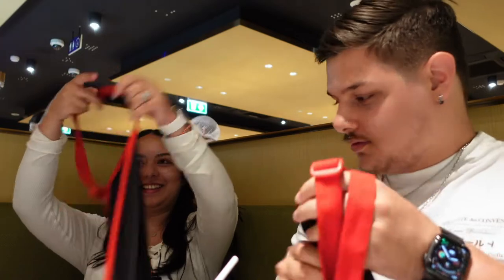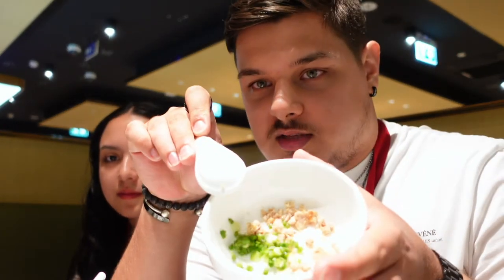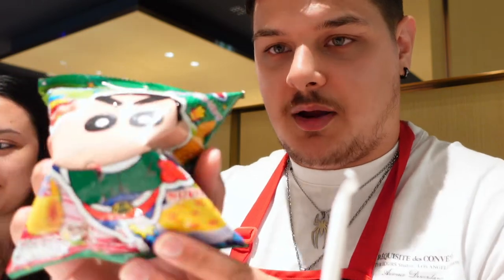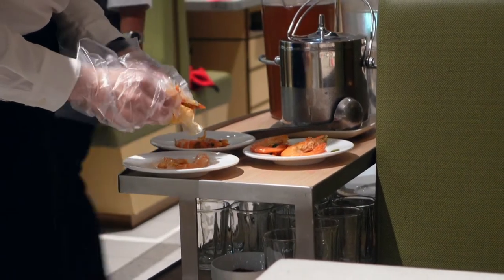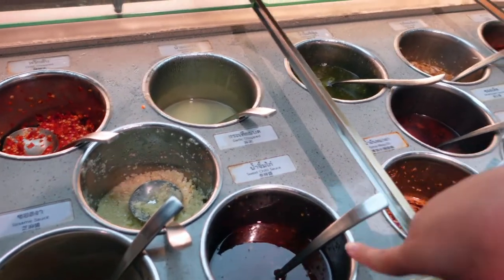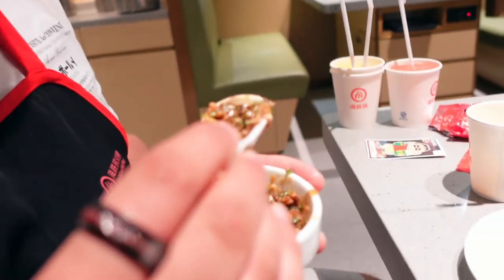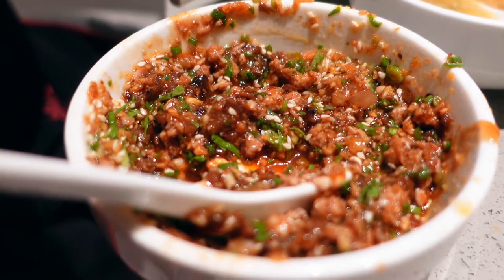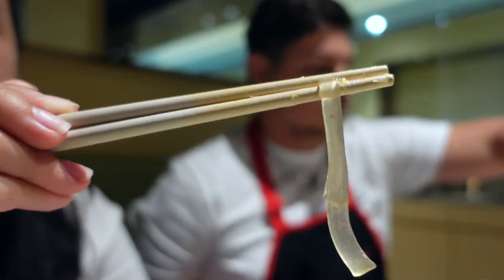We went to HAIDILAO HOTPOT in Thailand 🇹🇭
Join us trying Haidilao for the first time!

Here we visit Haidilao located in Central Festival in Phuket Town.

The food, the service and the experience were amazing. We definitely recommend trying it out if you're in Thailand. One of the best experiences we've had here!

(The dessert at the end is deep-fried steamed buns and we highly recommend it!)

Instagram & Tiktok: @jay_joy_adventures | @jipperer | @alphawildwolf1

Shop our travel essentials and filming equipment on our amazon storefront